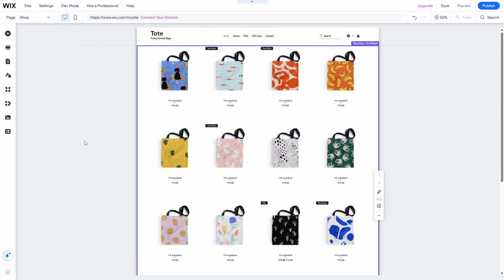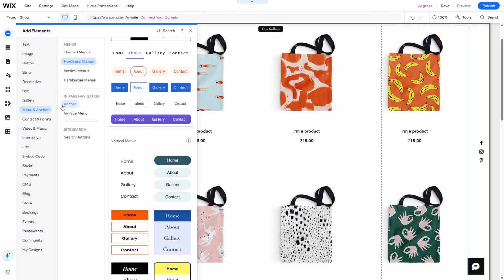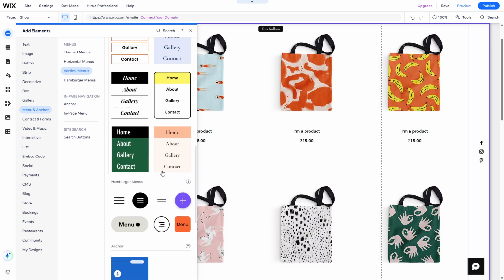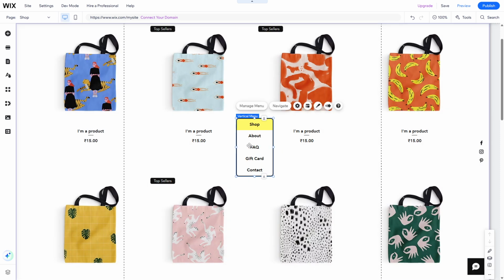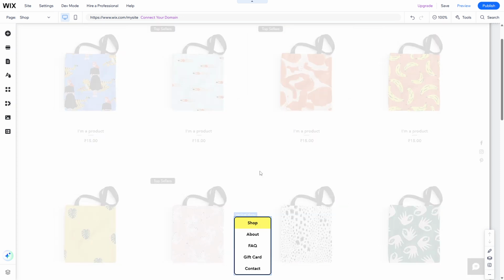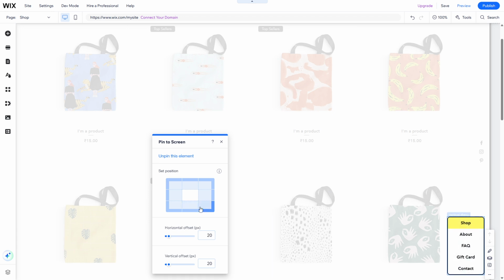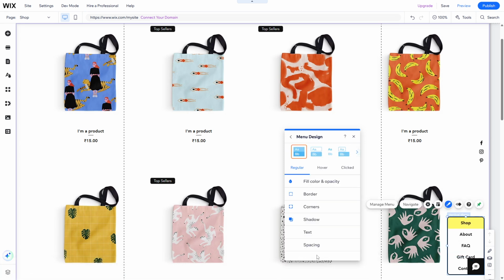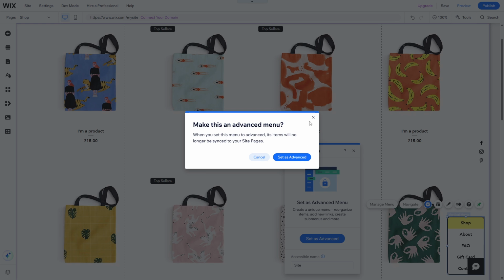How to Add a Post Sidebar to Wix (Step By Step) (2026 Guide)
How to Add a Post Sidebar to Wix (Step By Step) (2025 Guide)